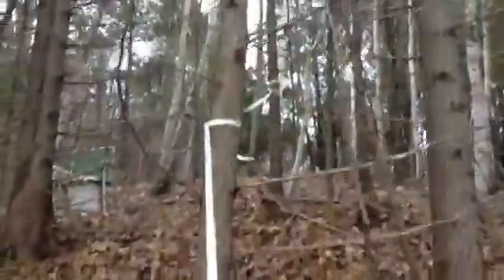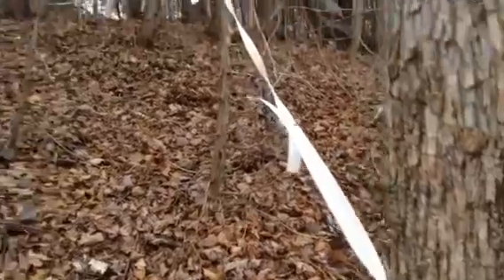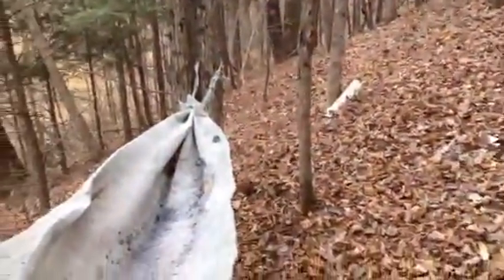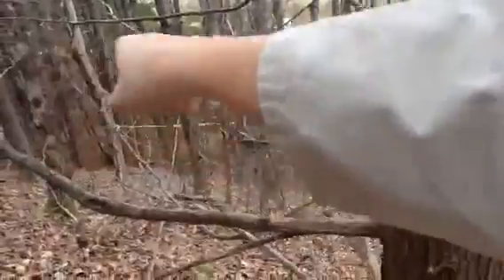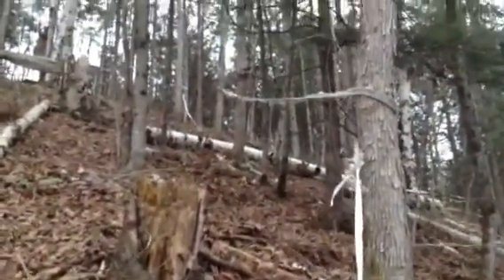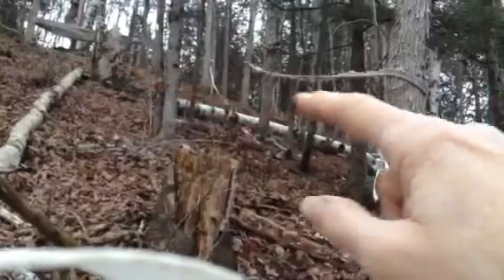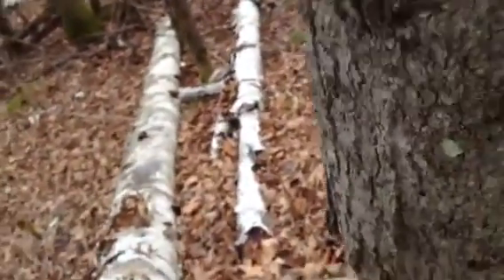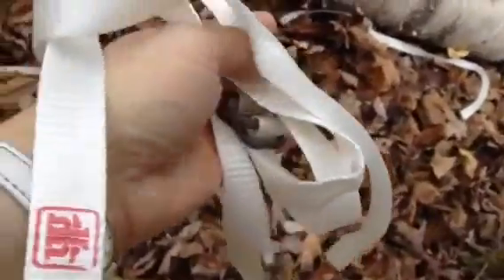Rappel ropes along the path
Tying ropes to get down the steep slope